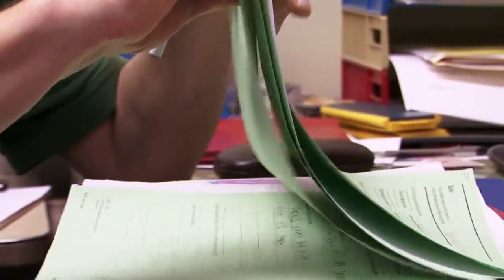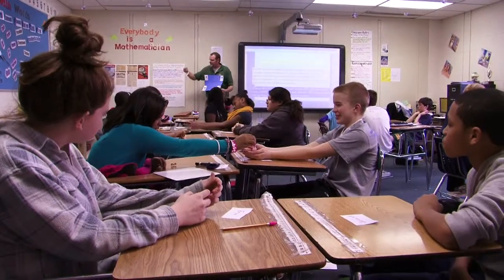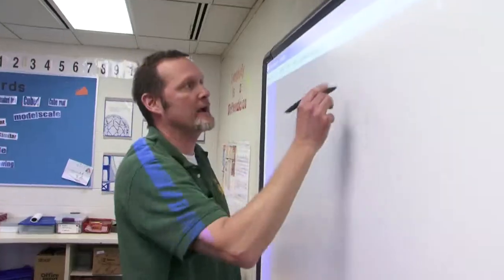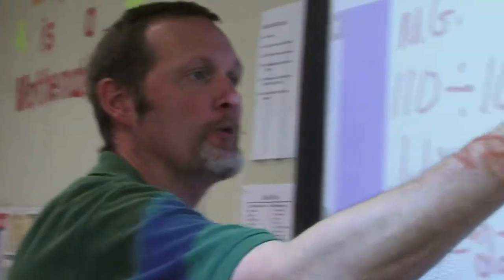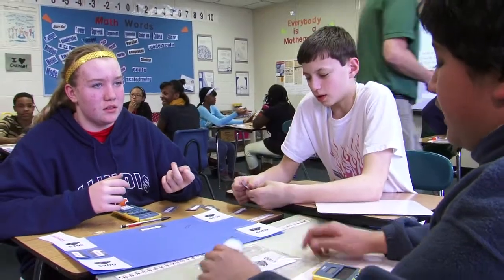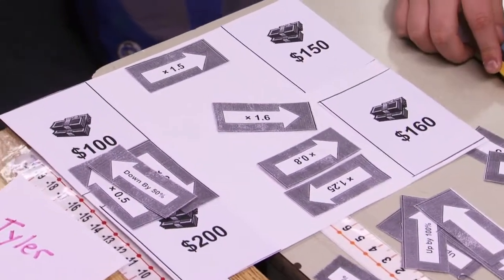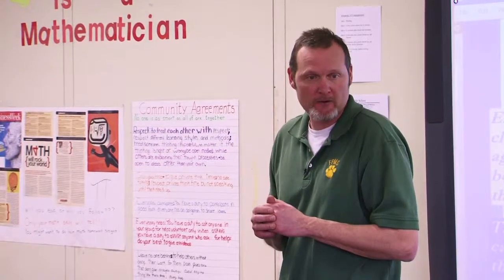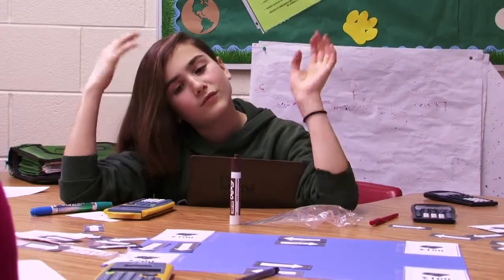The Chicago Community Trust, Chicago Stories: Teacher Steve Drent, Forest Park Middle School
The Chicago Community Trust presents: Steve Drent, a teacher who has revolutionized his approach to teaching math at Forest Park Middle School with the help of the Suburban Cook Mathematics Initiative and a Promethean ActivBoard. The Trust is proud to be a funder of the West and South Cook Mathematics Initiatives through our grant making in education.